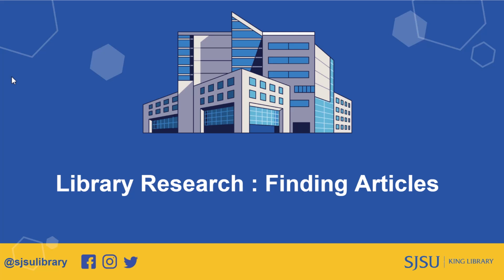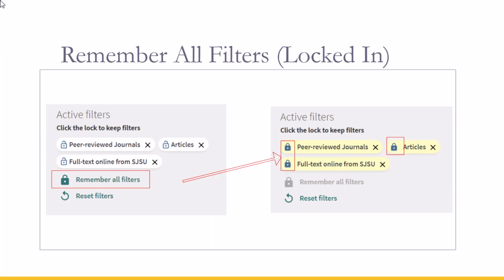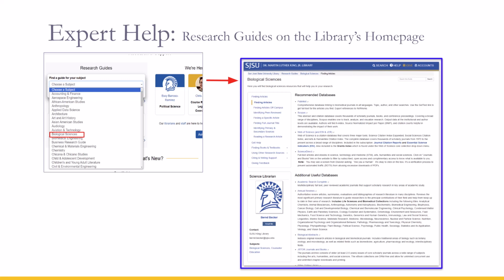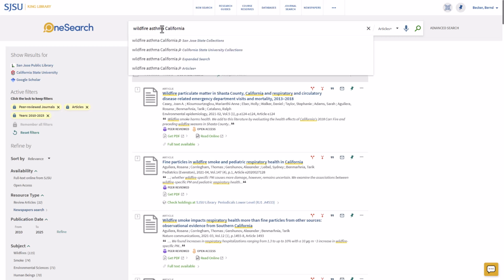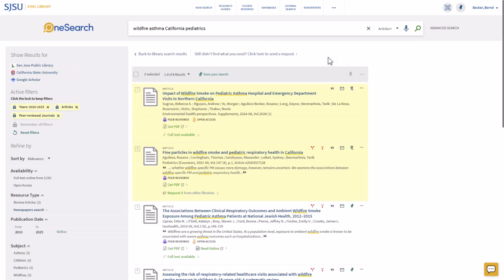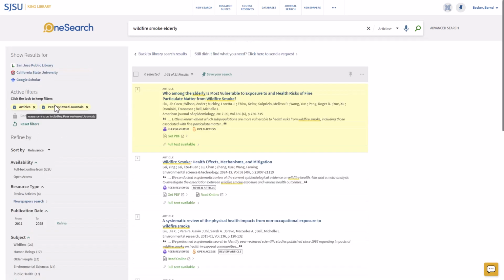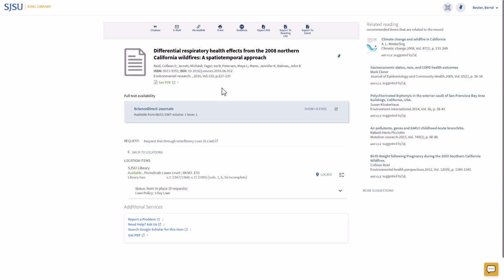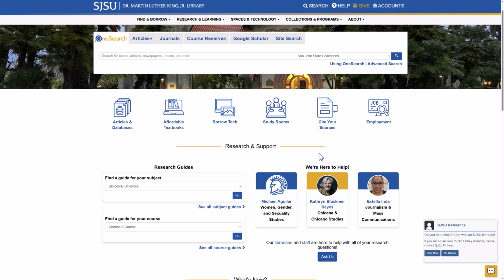BIO 54 Intro to Library Research